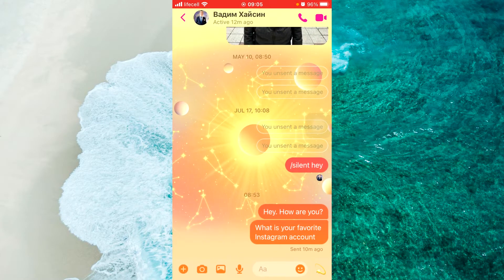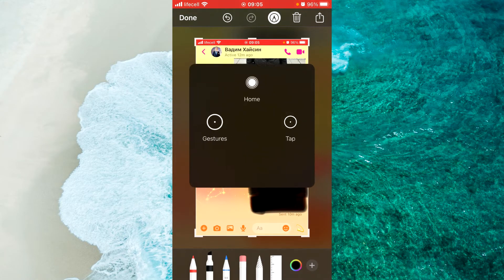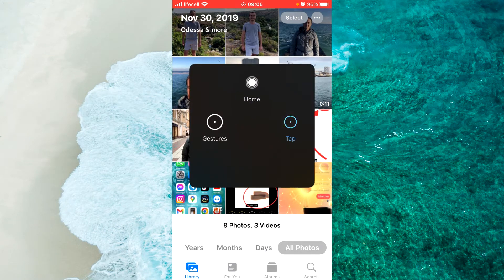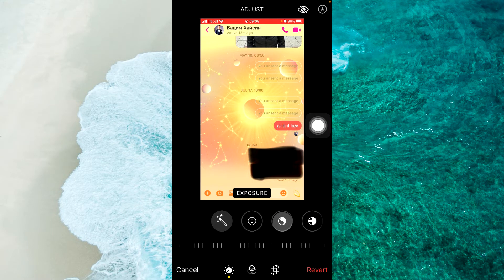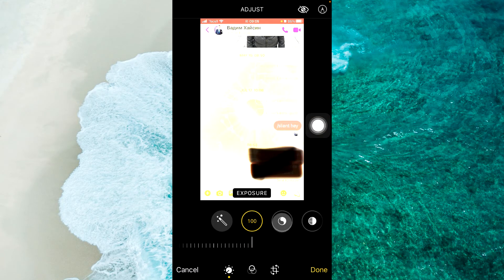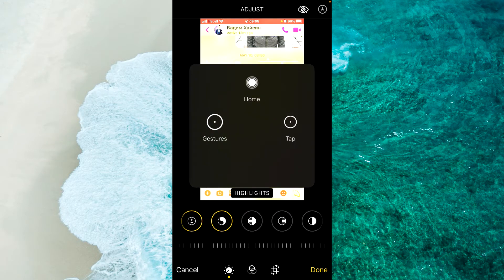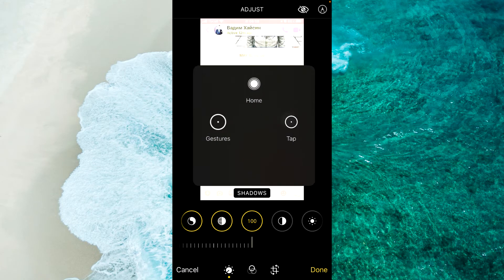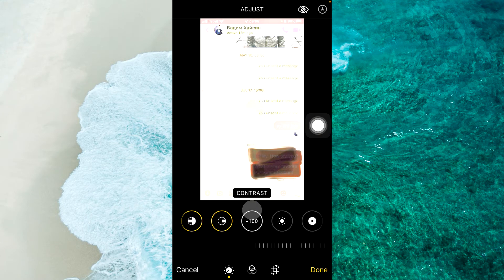How to Read Blurred Text on a Photo iPhone!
And so let's talk about how to Read Blurred Text on a screenshot iphone .

0:00 Intro
0:05 Read Blurred Text on a Photo iPhone